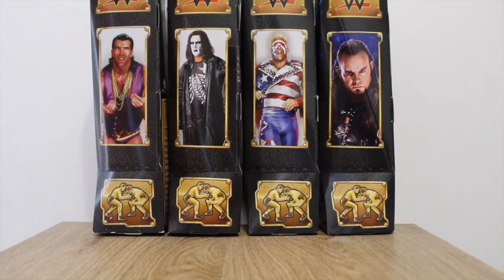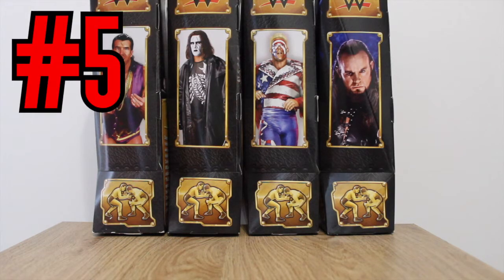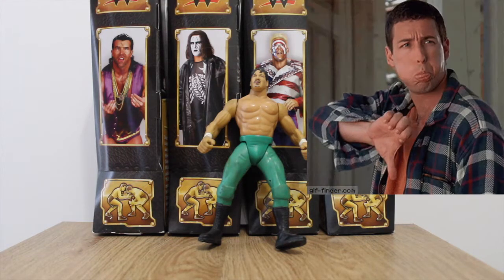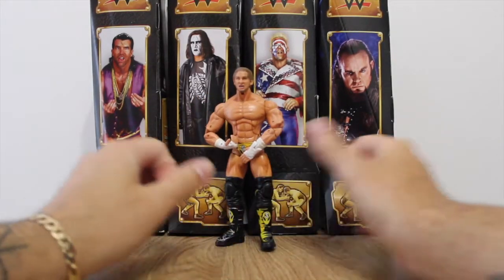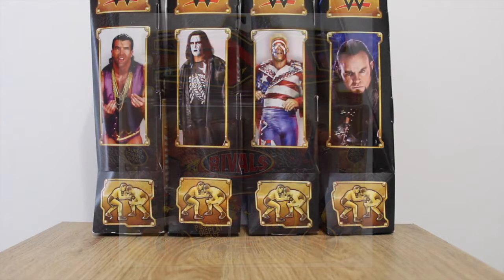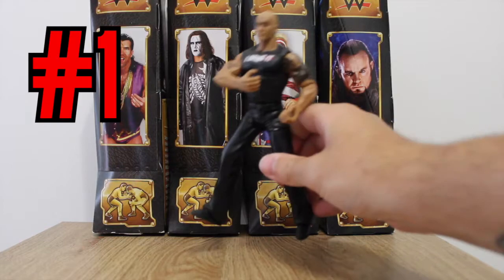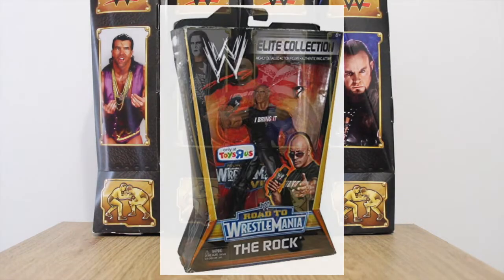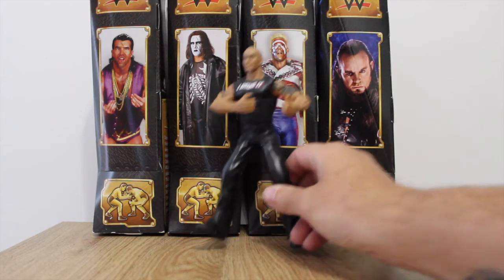Fun with Figures - Bonus Episode Worst Figures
Welcome to Fun with Figures. Today's episode is a bonus episode, as we will be looking at the five worse wrestling figures from the collection we have looked at so far. Please tell me what you thought of the figures and if you agreed or disagreed in the comments below. Also, check us out on Twitter and Instagram at TheMan Games.